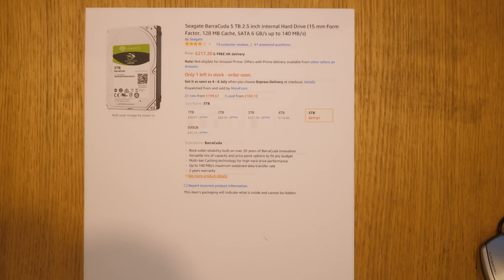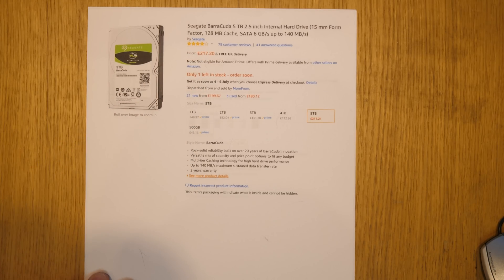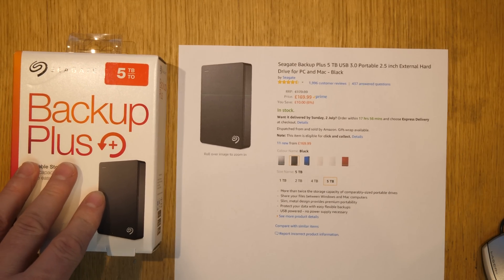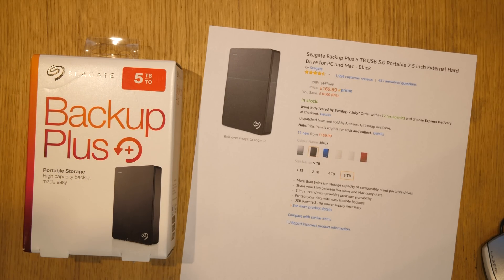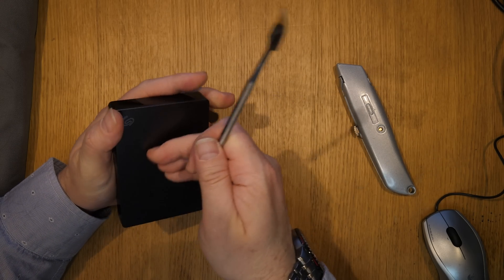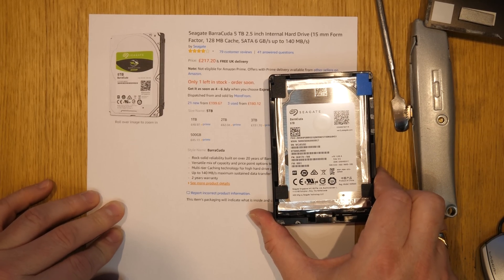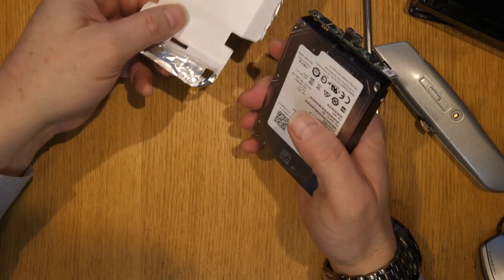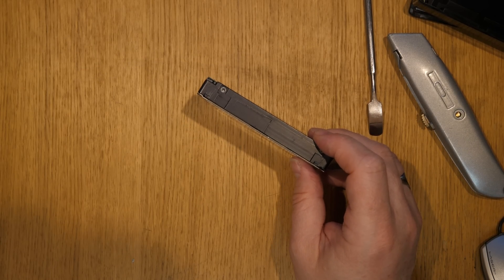Seagate Backup Plus teardown: Use a cheaper external drive internally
Here I take an external 2.5" USB 3.0 drive and show how it can be used as a standard internal 2.5" SATA drive.

The external drive used was a Seagate 5TB Backup Plus drive, part number STDR5000200. Inside the enclosure is a Seagate BarraCuda 15mm thick internal 2.5" SATA drive, model ST5000LM000. If bought alone, that internal drive costs (at time of taking the video) 28% more than dismantling the external enclosure drive.